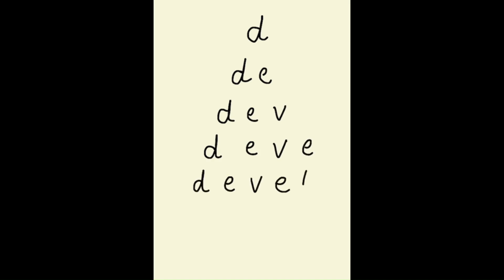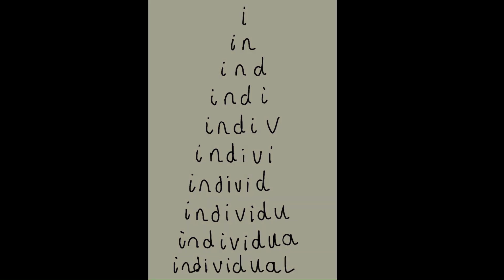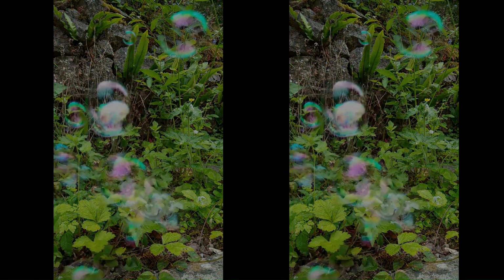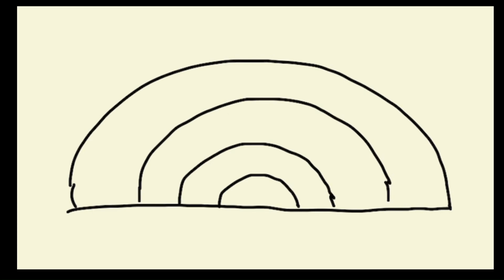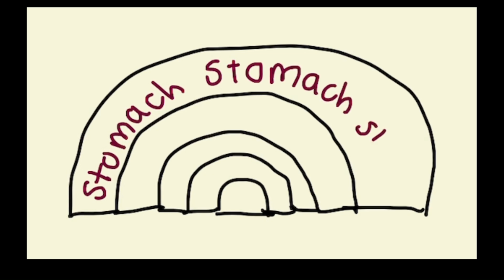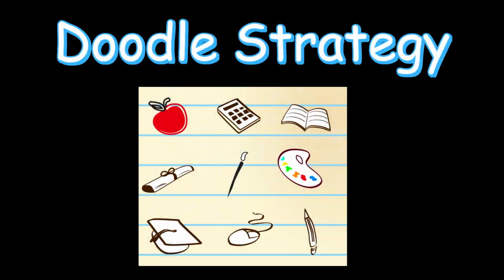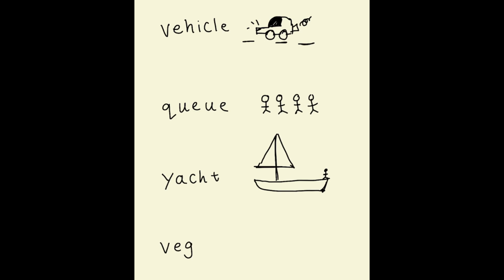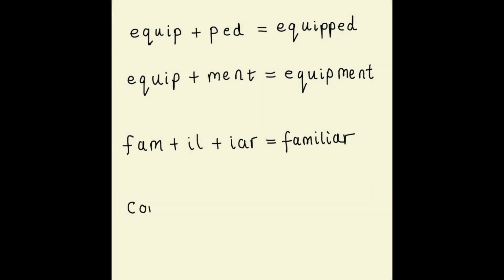Spelling Tips and Tricks - English Session 7 (SATs, UK Primary, Year Six, Age 10+)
Spelling can be fun! Join me and learn some creative ways to spell.

Spelling word list:

accommodate, accompany, according, achieve, aggressive, amateur, ancient, apparent, appreciate
attached, available, average, awkward, bargain, bruise, category, cemetery, committee, communicate, community, competition, conscience, conscious, controversy, convenience and correspond.

Dive into the seventh session of the Neurodiverse English Course. With clear visuals, brain breaks and multisensory activities, this video is designed with neurodiversity in mind.

My lessons are totally free and uploaded to YouTube. Please ignore references to ndeducate.com which no longer exists. I want to use my skills to help people learn for free!

Together we can empower neurodiverse people!

We make no guarantees, representations or warranties of any kind, express or implied, about the completeness, accuracy, reliability, suitability, or availability with respect to the content contained in this video for any purpose. Any reliance you place on such information is therefore strictly at your own risk.

We do not warrant that following the information or a course of study outlined in this video will guarantee you pass any course, exam, or achieve any specific outcome or result. Results may vary.
In no event will we be liable for any loss or damage including, without limitation, indirect or consequential loss or damage, or any loss or damage whatsoever arising from loss of data or profits arising out of, or in connection with, the use of this content.

Skip Intro: 00:10
Learning Goal: 00:12
Pyramid Spelling: 00:18
Bubble Brain Break: 03:52
Rainbow Spelling: 04:39
Stream Brain Break: 07:21
Doodle Strategy: 07:45
Chunking Method: 09:19
European Otter Brain Break: 11:32
Acrostic Poems: 12:26